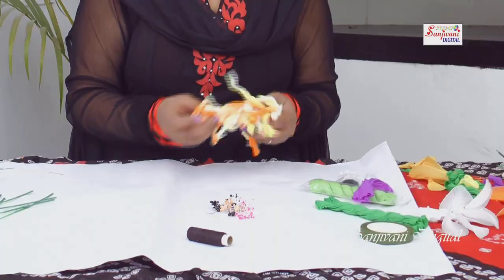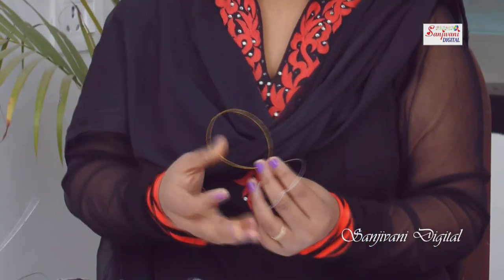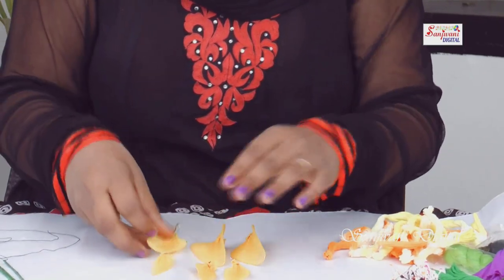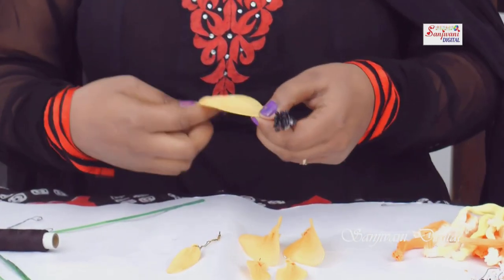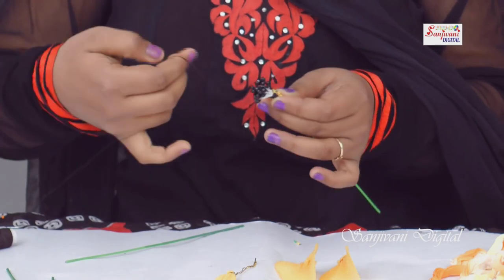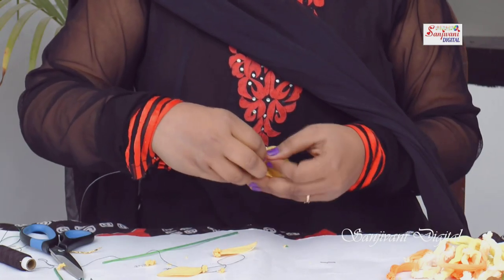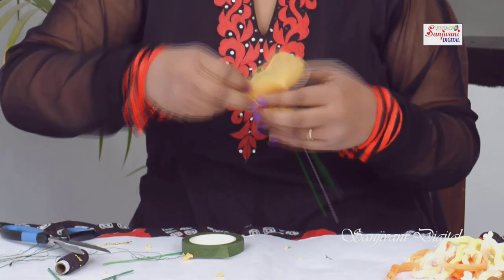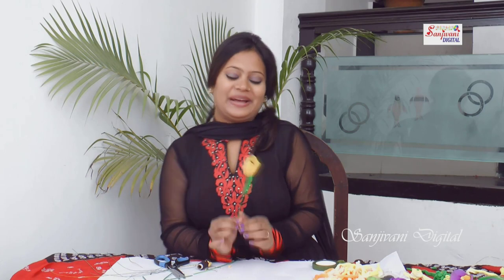How to make nylon flower tulips